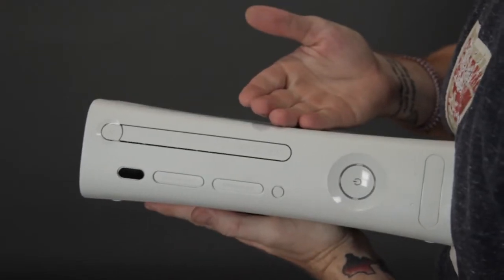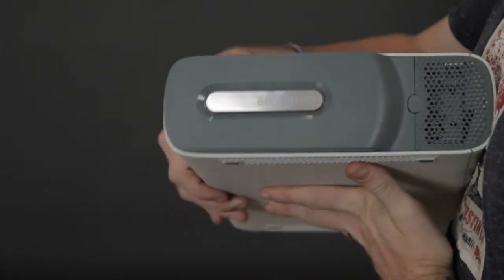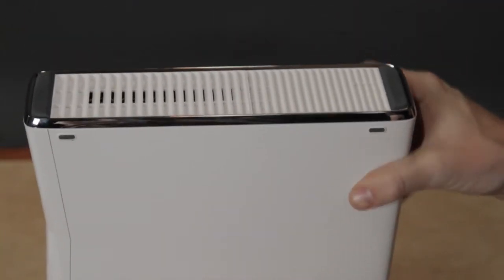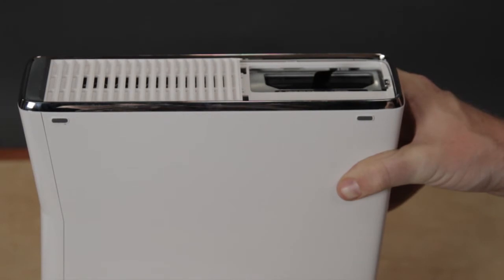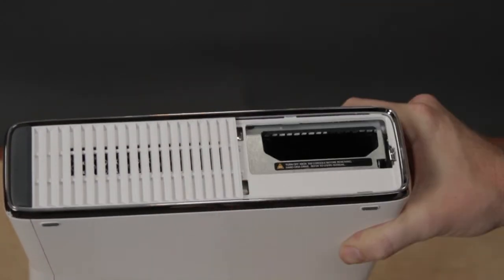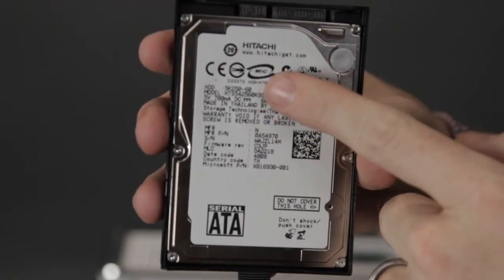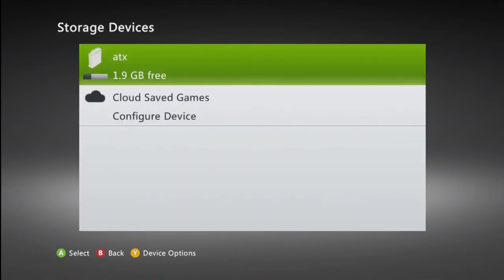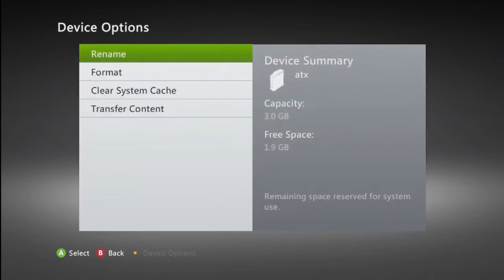How Do You Know What Kind of Hard Drive Is in an Xbox 360? : Video Game Tutorials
You can find out what kind of hard drive is in your Xbox 360 by taking a look at a very particular location. Find out how to tell what kind of hard drive is in your Xbox 360 with help from a devoted tech power user, gamer and gaming fan in this free video clip.

Expert: Shannon Cook
Filmmaker: Melissa Cha

Series Description: Video games aren't just a way to pass the time anymore - they're an art form all unto themselves. Go through a series of video game tutorials and learn how to get the most out of your Xbox 360 with help from a devoted tech power user, gamer and gaming fan in this free video series.